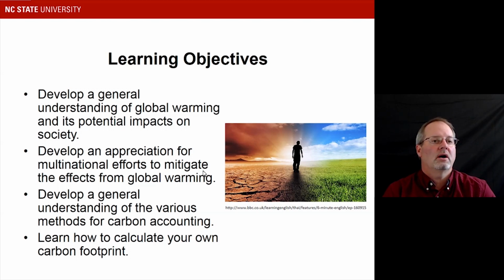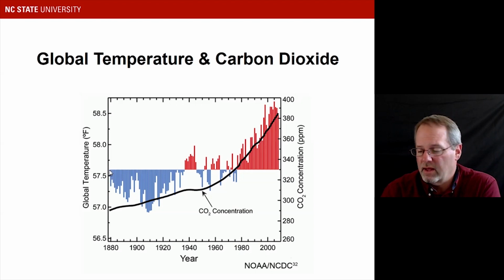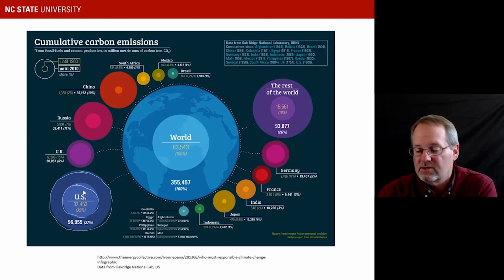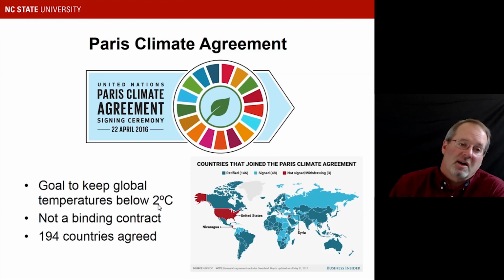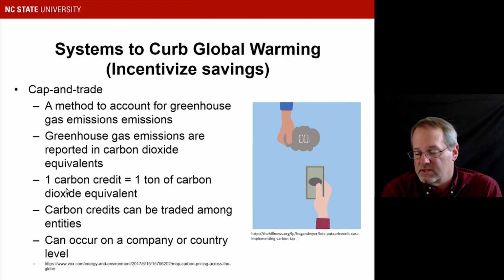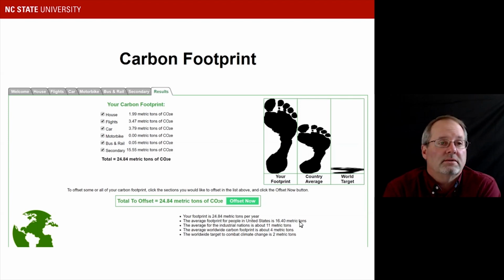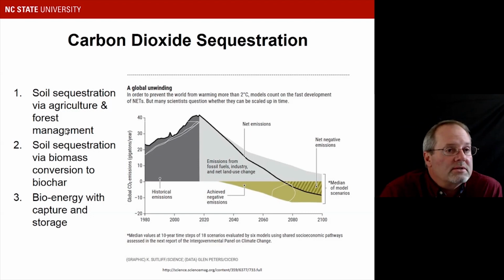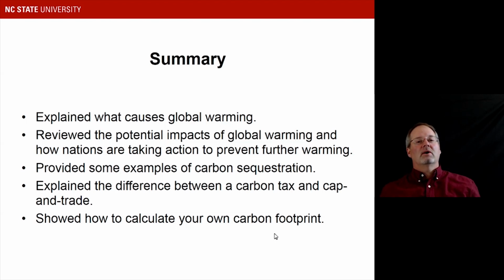Why are people talking about the bioeconomy Part III - Dr. Venditti